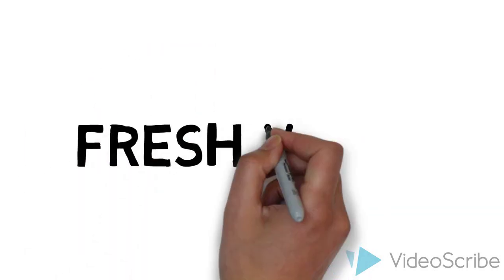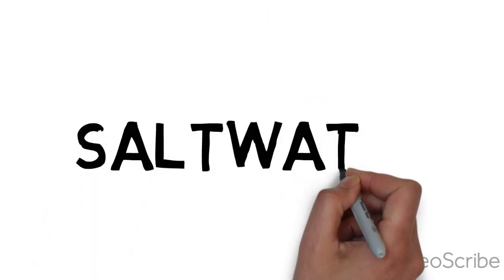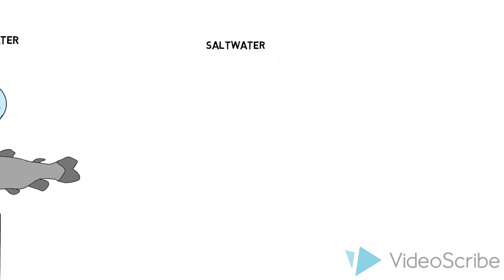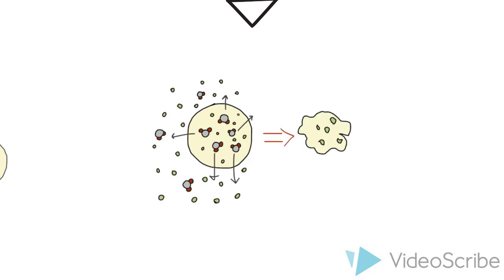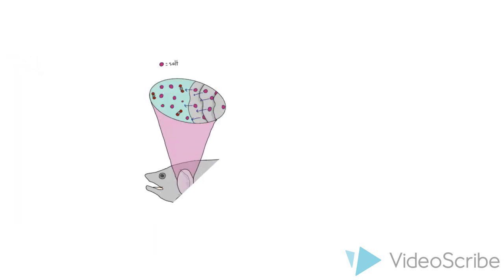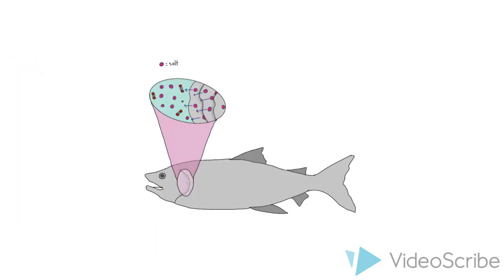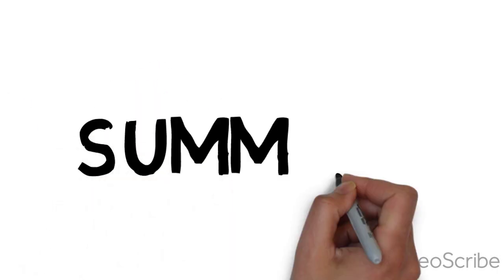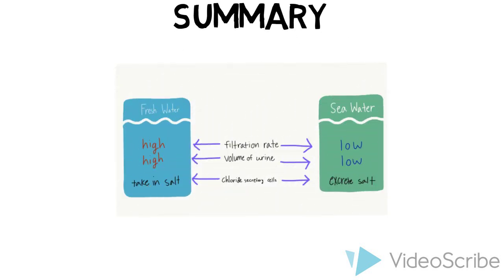Osmosis in Salmon and How They Survive in Saltwater Environments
Biology 9H, Per. 7 Salmon Osmosis Project